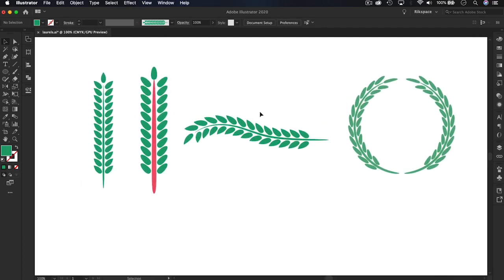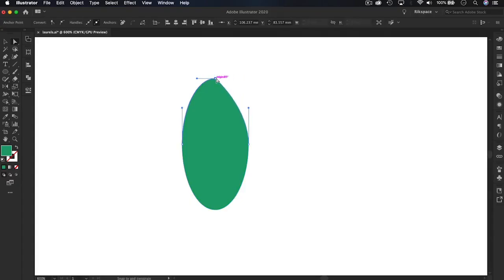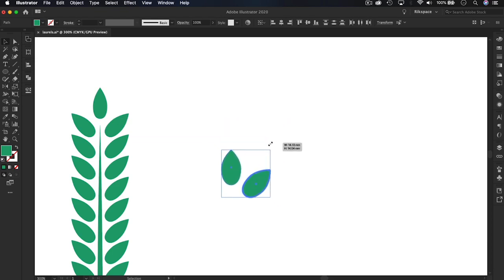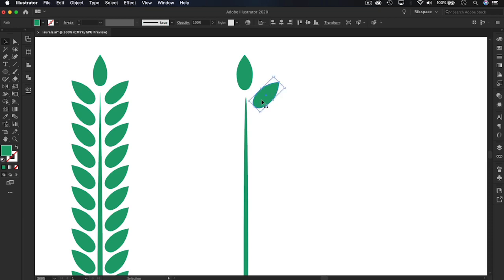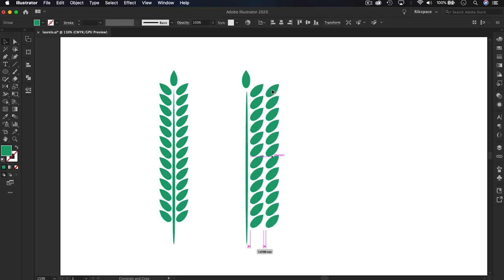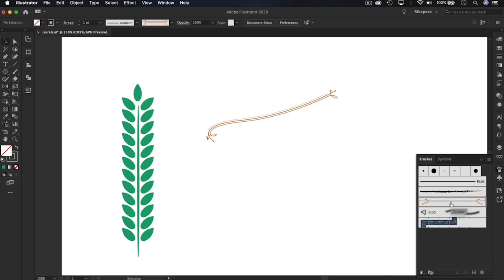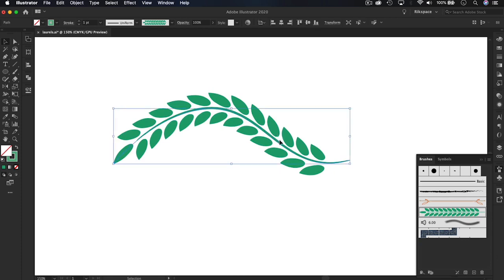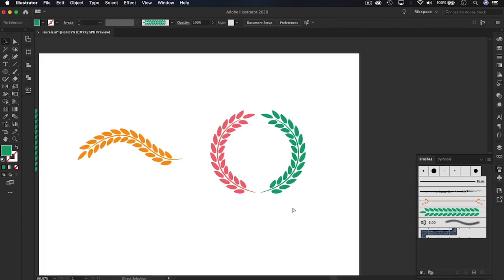YOU MUST WATCH THIS! | Adobe Illustrator Laurel Design SECRETS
Hi!  This is Rik. In this great graphic design tutorial, I will show you how to how to create super cool laurel designs in Adobe Illustrator. I will be using Illustrator CC 2020, but older versions will also do fine. Happy Watching!

► Tobu. - Dreams